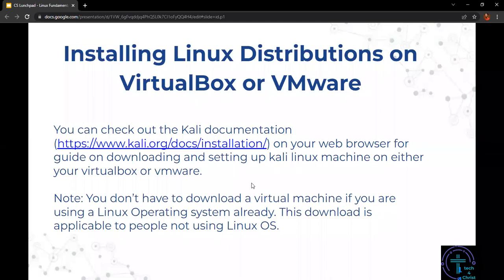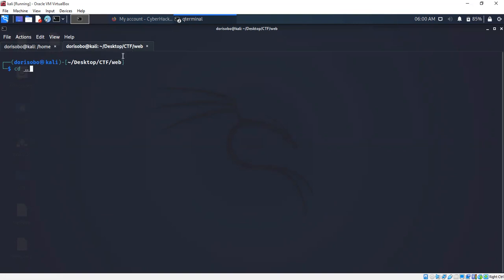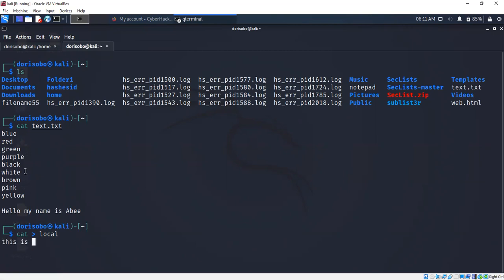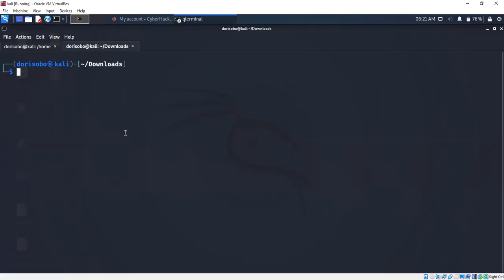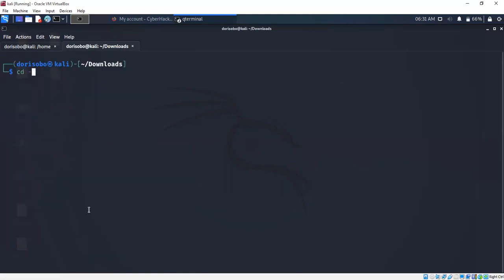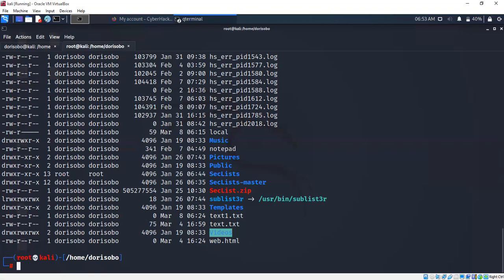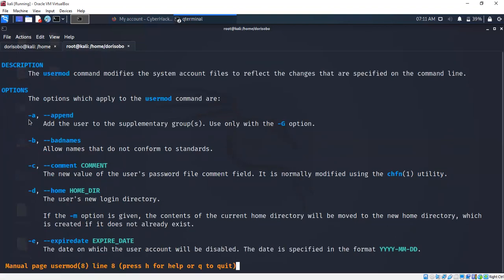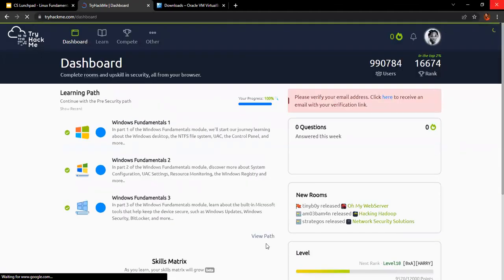Linux Fundamentals 2